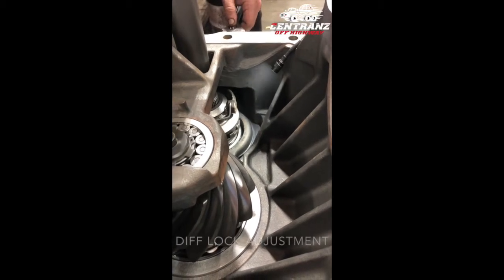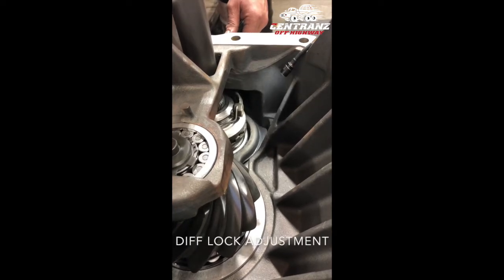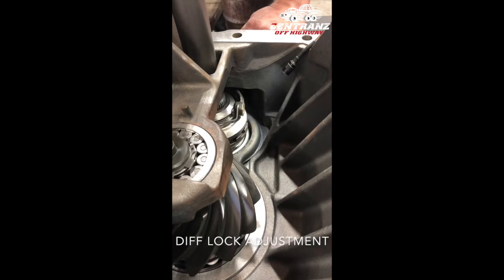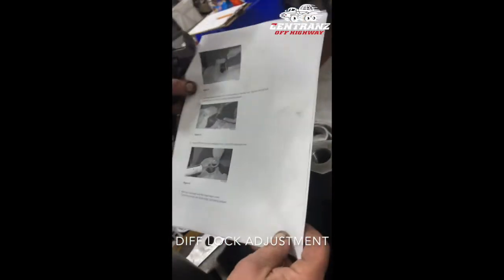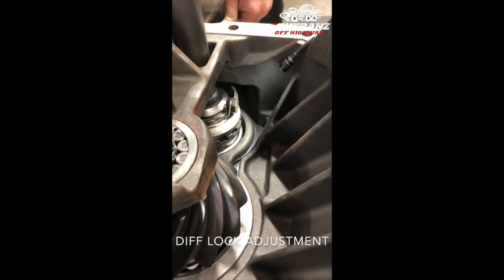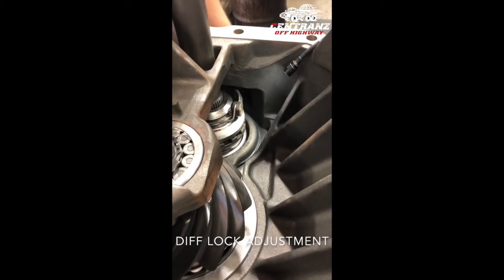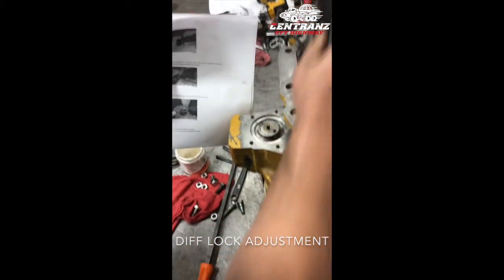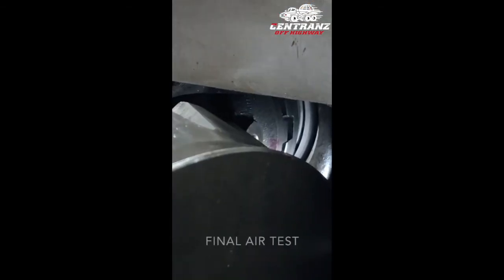Differential Lock Adjustment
How to adjust the diff lock on an A40D mid-diff per Volvo instructions.